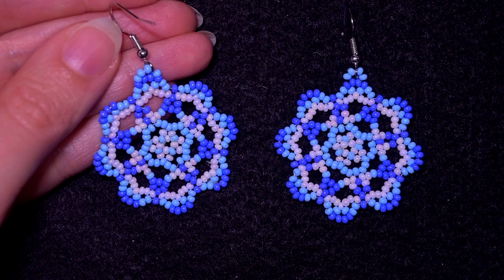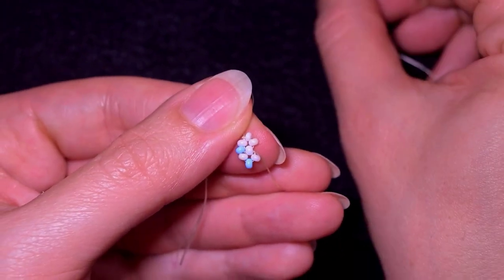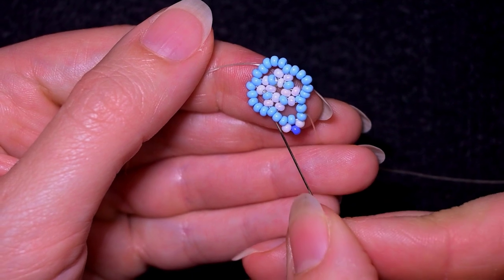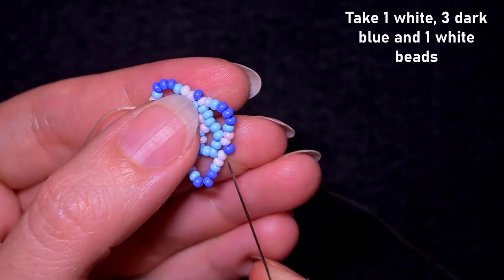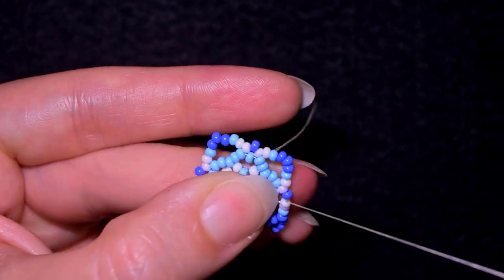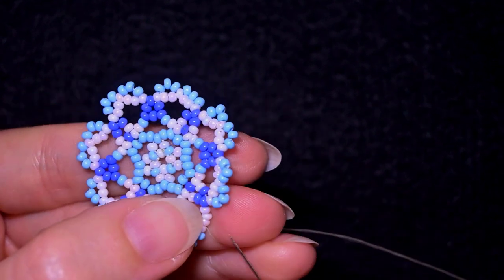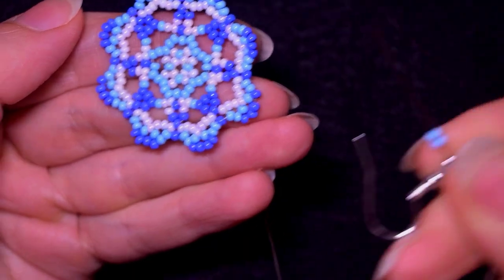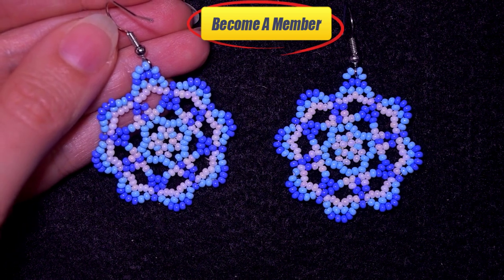Exquisite Blue Seed Beads Earrings - Tutorial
Easy step-by-step instructions for Exquisite Blue Seed Beads Earrings. How to make seed beads earrings? Home-made beaded earrings.

List of materials:
1) 11/0  seed beads in 3 colours -  white, blue and dark blue
2) Earring findings
3) Nymo nylon thread Size D=0.30mm
4) size 10 beading needle
5) scissors
6) flat nose pliers  (not obligatory)

VIDEO CHAPTERS
» Intro 0:00
» List of material 1:12
» Step-by-step instructions 1:47
» Final words 17:50